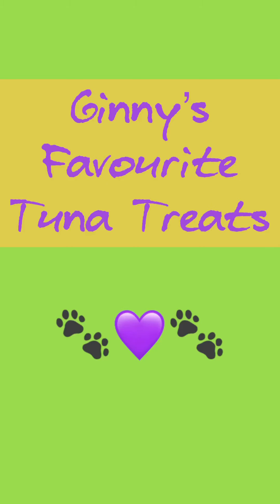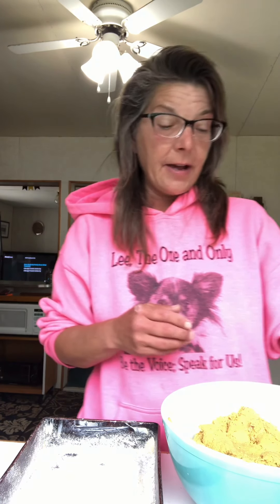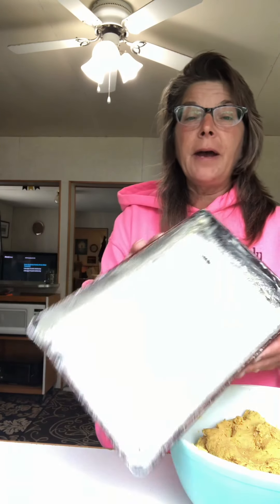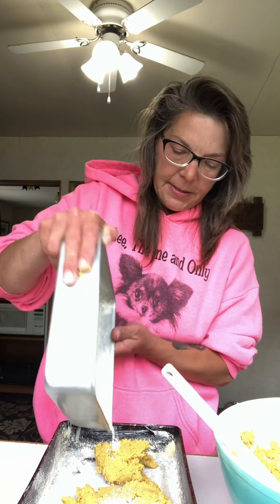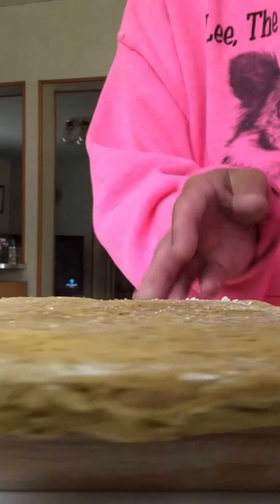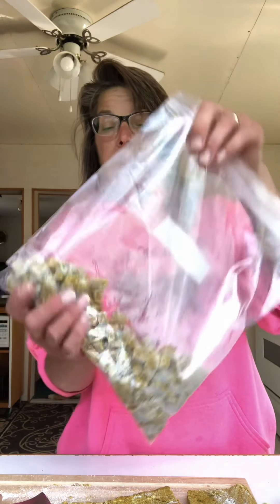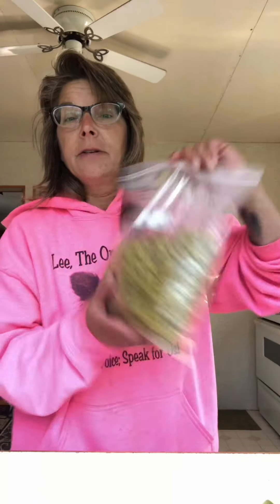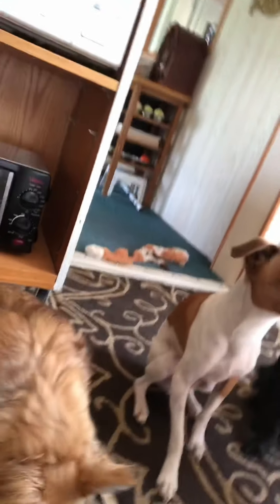Ginny’s Favourite Tuna Treats 🐾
Dogs Lovers!

Tuna Treats are a great motivator and a healthy treat to use when training or for just treating your dog.
Understanding you dog's truth will open the door to living a happy life with your dog.
Book now

Jodie Fitzgerald
Family Dog Mediator
Fitz Your Dog Training